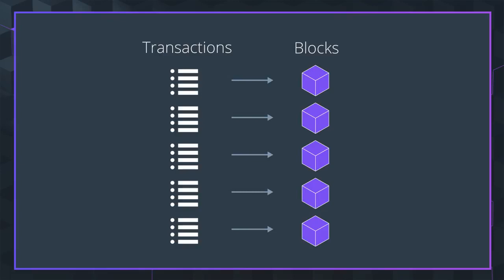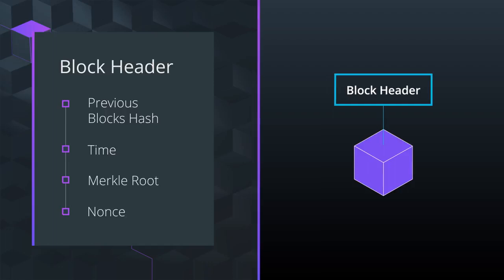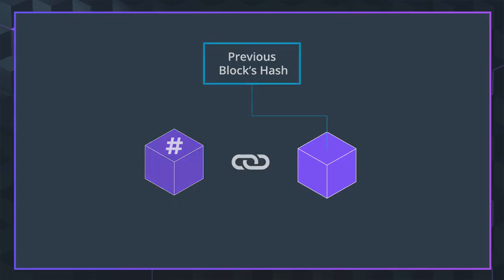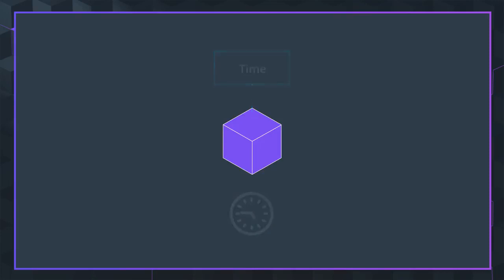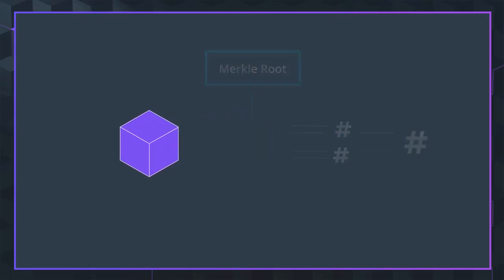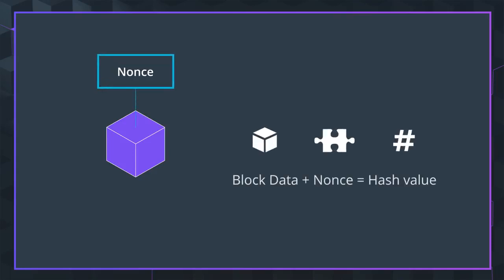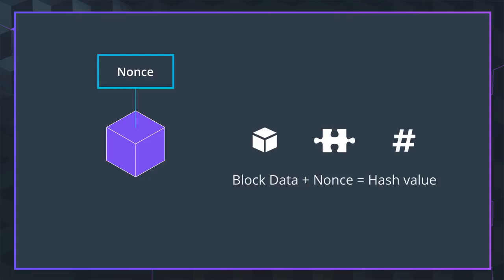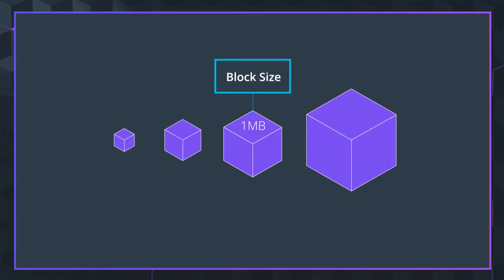Blocks - Complete Blockchain Development Course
7 . Block

Demand for blockchain developers is skyrocketing. In this program, you’ll work with the Bitcoin and Ethereum protocols, build projects for real-world application, and gain the essential skills for a career in this dynamic space.

Built by Working Blockchain Developers
Advance your skills with curriculum developed by professionals working in the field, and featuring top industry experts including Balaji Srinivasan, David Jonston and Aaron Brown

Strategic Learning
Master multi-platform skills and gain experience with Bitcoin, Ethereum, and more. Prepare yourself for success in a rapidly-evolving industry with a high-demand job market.

Blockchain Identity
Learn how blockchain technology offers data privacy by implementing anonymous ID management with your blockchain wallet address.

Blockchain Data
Learn to understand the data model behind blockchain by developing your own simplified private blockchain.

Blockchain Web Services
Learn how to incorporate web services to provide real-world functionality to your blockchain app.

Advance your blockchain skillset to the second generation of blockchain services with smart contracts utilizing the Ethereum network.